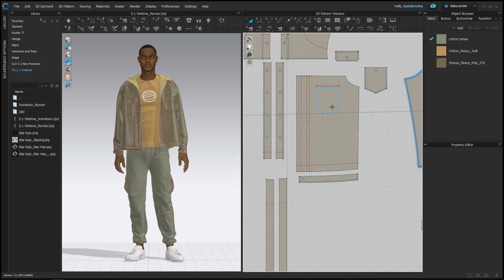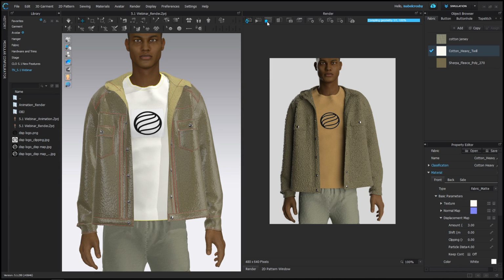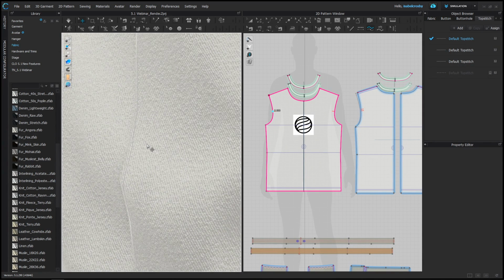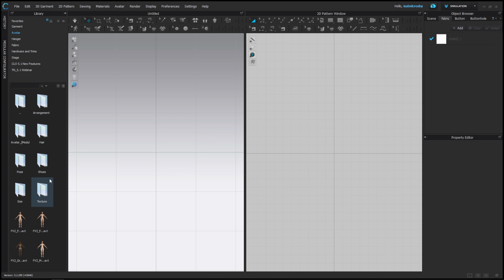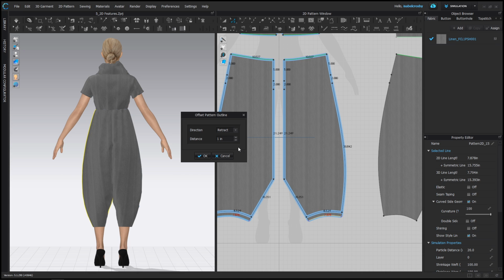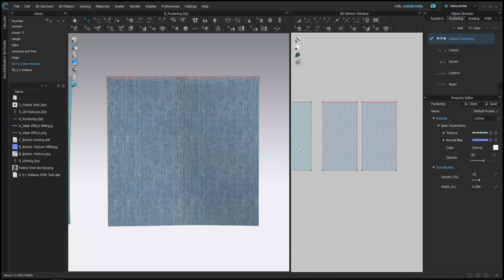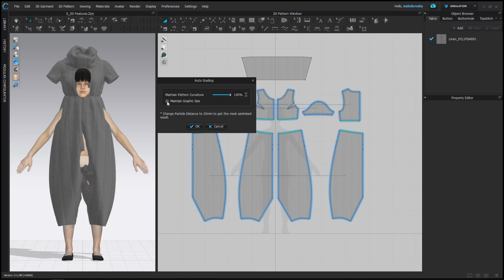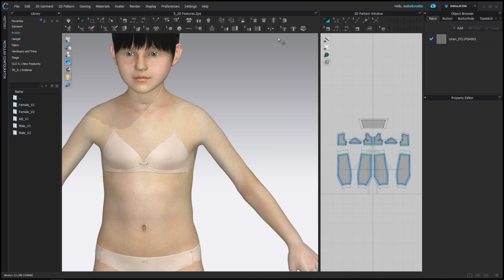CLO 5.1 Version New Features Webinar (US)